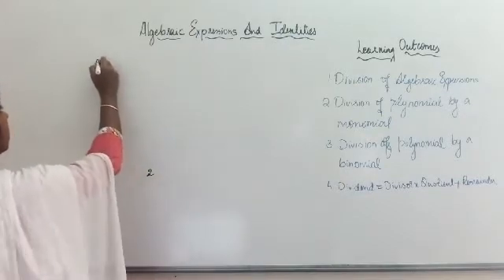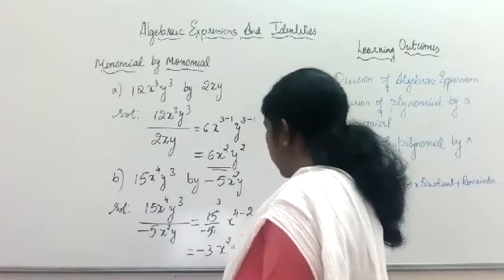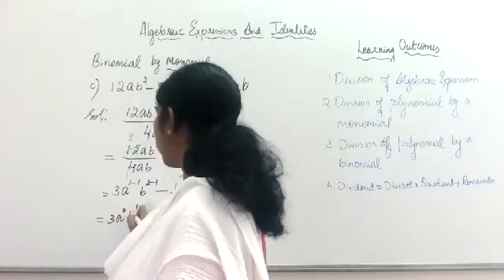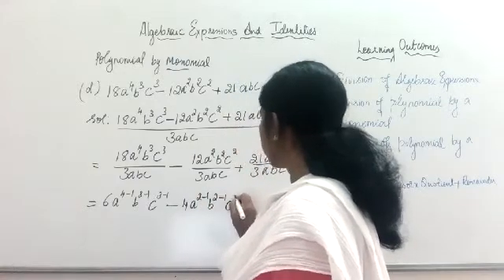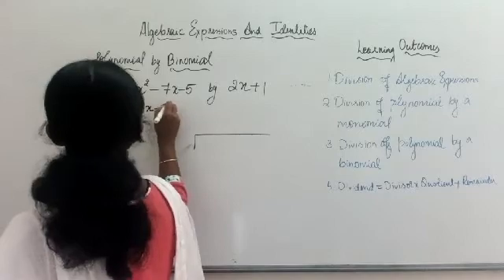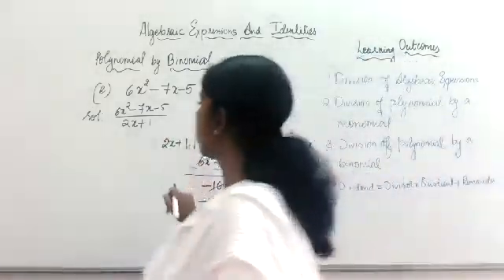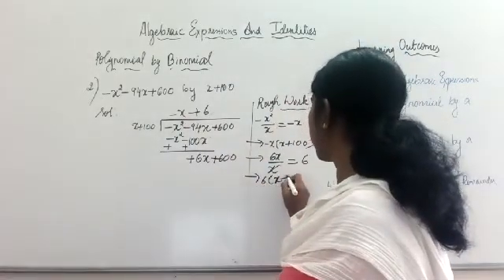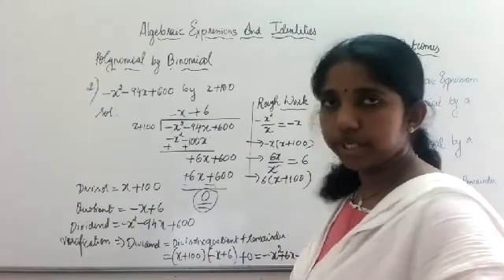PODAR MANGALORE GRADE VIII ALGEBRAIC EXPRESSIONS AND IDENTITIES PART 4